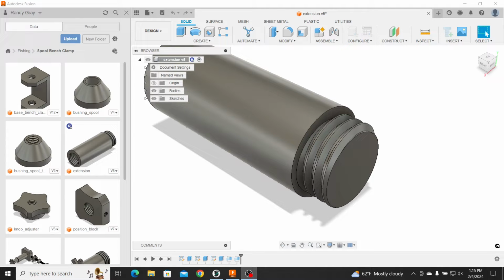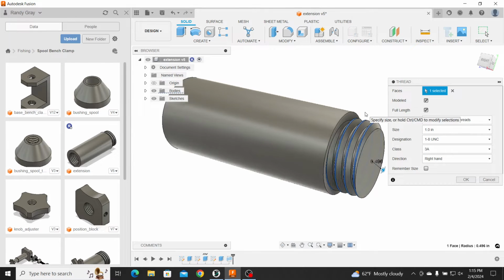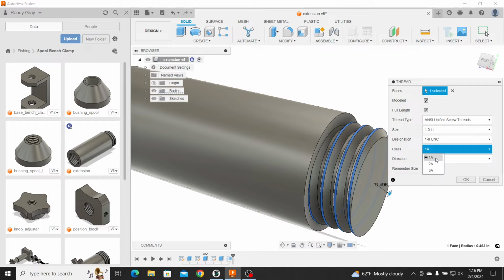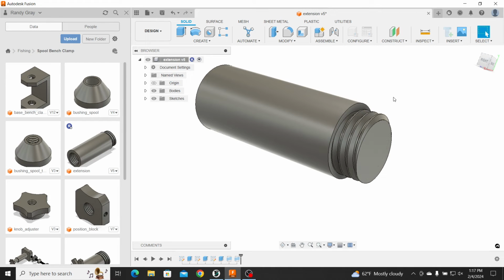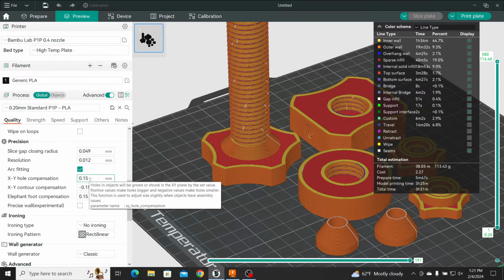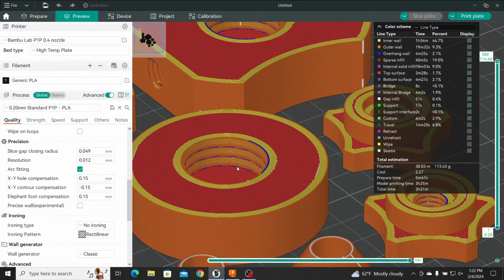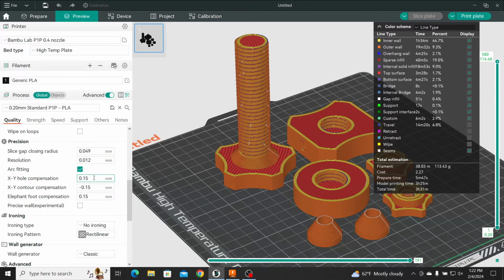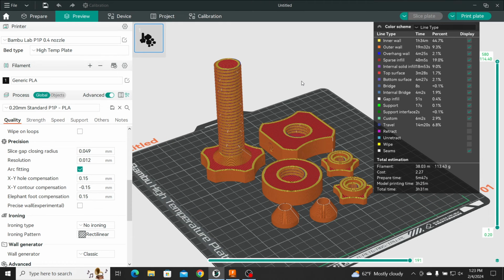Threads on Fusion 360 and Orca Slicer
Tips on 3D Printing threads on a part.

Do you need short run production parts?
Do you need some prototypes?